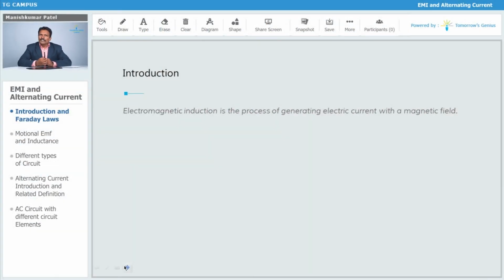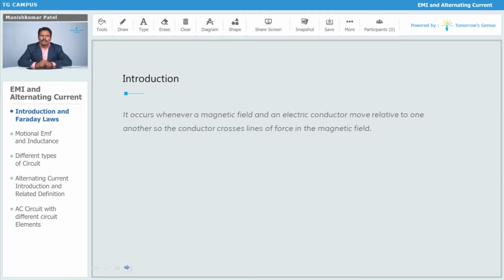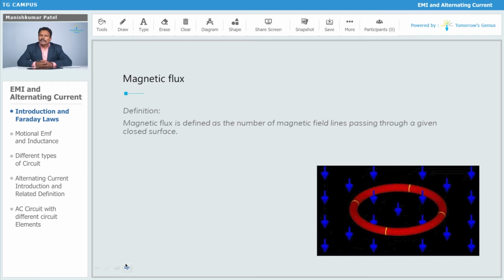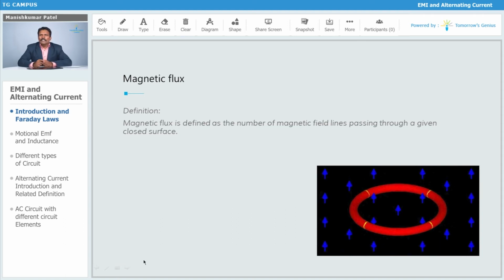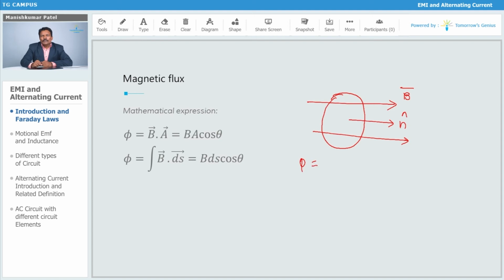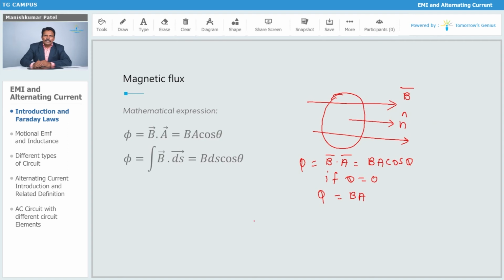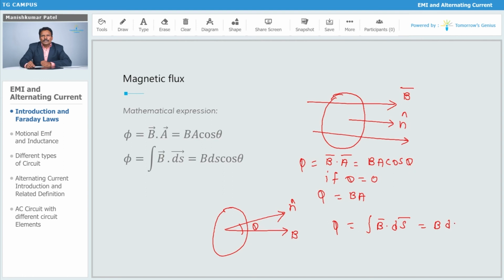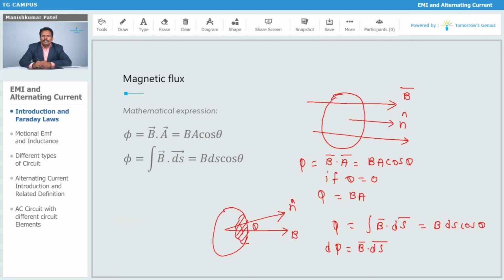Introduction to Magnetic Flux | JEE | NEET | Physics - TG Campus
In this video, you will learn magnetic flux which is defined as the number of magnetic field lines passing through a given closed surface. Learn more about Electromagnetic Induction and Alternating Current with Tomorrow’s Genius.  Let us make learning fun & create Tomorrow's Geniuses today with the best Faculties.